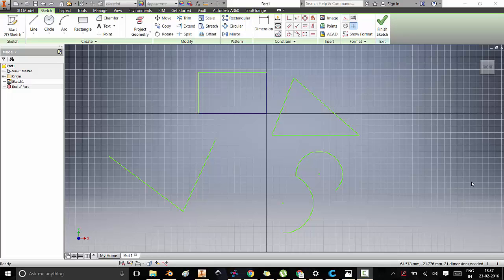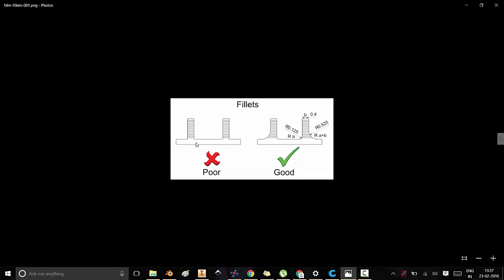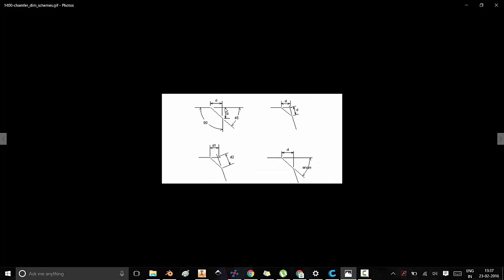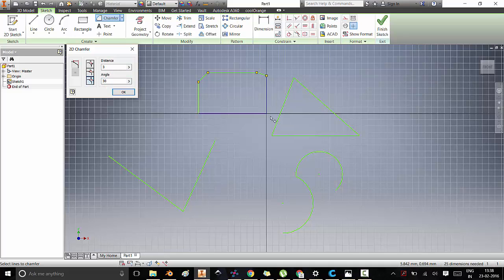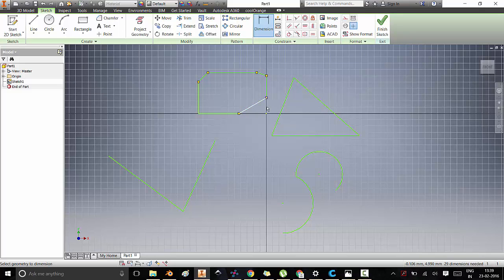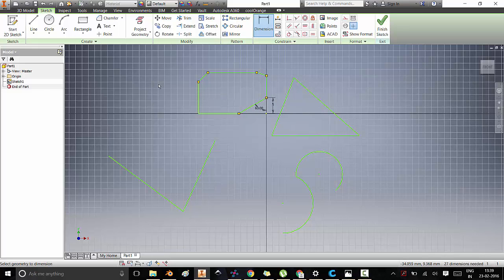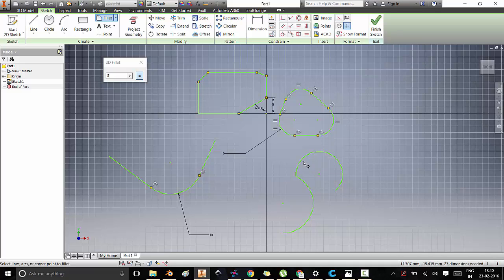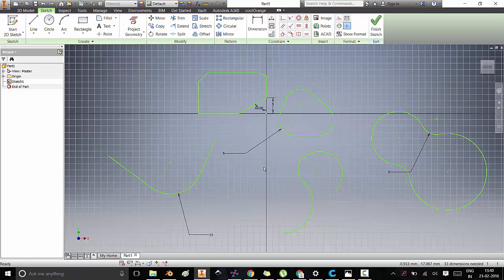Autodesk Inventor Sketch Part 4 - Fillet and chamfer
Let us know if you need these tutorials in other Indian languages like Hindi, Bengali etc, we will get it for you for sure.